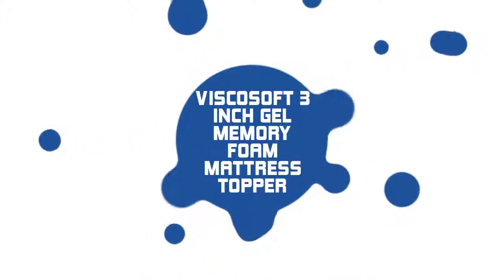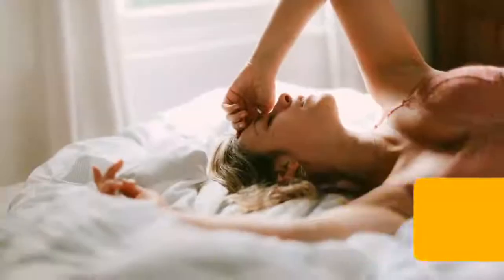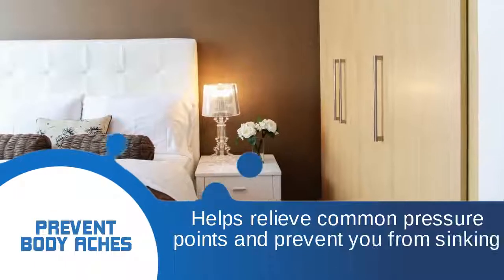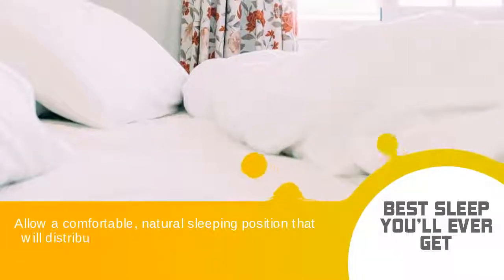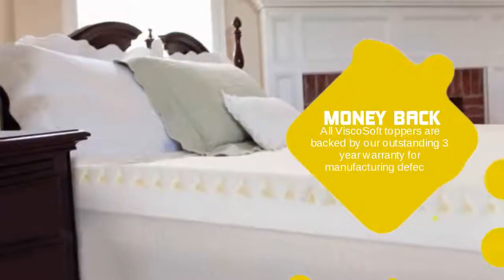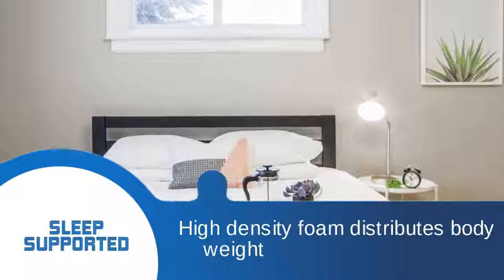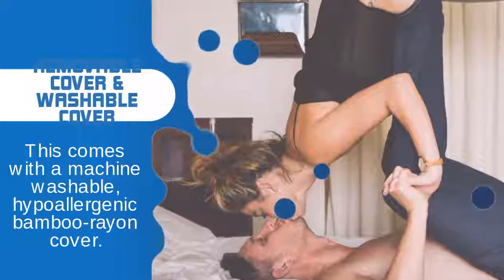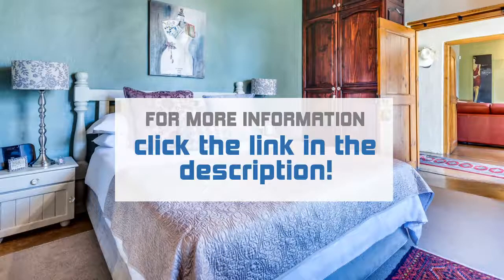ViscoSoft 3 Inch Gel Memory Foam Mattress Topper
ViscoSoft 3 Inch Memory Foam Mattress Topper Twin | Select High Density Ventilated Mattress Pad

REST COMFORTABLE:
This advanced gel-infused memory foam topper is crafted to maximize air circulation and minimize caught body heat. Enjoy our breathable, aerated design that disperses body heat equally for an extra relaxing sleep
HELPS PREVENT BODY ACHES BROUGHT ON BY "SINKING".
The special gel-infused, 3-inch, high-density memory foam formula aligns your spine, aids alleviate common stress points and also prevent you from penetrating foam. Conserve money, prolong your mattress life and obtain the quality sleep you should have.
The Most Effective SLEEP YOU'LL EVER OBTAIN:.
The moment, research as well as testing we put into our topper is developed to supply optimum convenience and restful, uninterrupted rest all night long. Our breathable mattress topper assists eliminate pain, reduce stress points, in addition to, enable a comfortable, natural sleeping position that will certainly disperse your temperature evenly, so you can wake up feeling revitalized and stimulated.
FEATURES A REMOVABLE CLEANABLE COVER:.
Do not squander your money on a topper that will certainly require to be changed yearly. Unlike various other toppers, ours comes with a machine washable, bamboo-rayon cover that includes a slip resistant mesh with adjustable flexible straps that keep the topper secured to the mattress as well as get rid of the inconvenience of having to regularly re-adjust it.
60-DAY [NO HASSLE] CASH BACK ASSURANCE:.
As a leading USA-based brand, we stand behind every little thing we make 100% and also are committed to offering you with costs items for enhancing your quality of life. In the unlikely occasion you change your mind, you're welcome to return your topper for a FULL reimbursement within the initial 60 days after acquisition. All ViscoSoft toppers are backed by our superior 3 year guarantee for manufacturing defects.